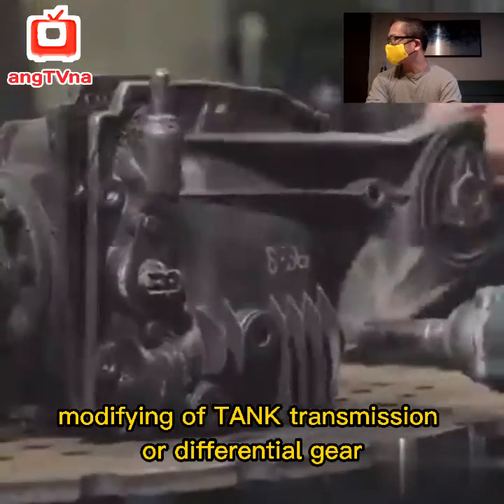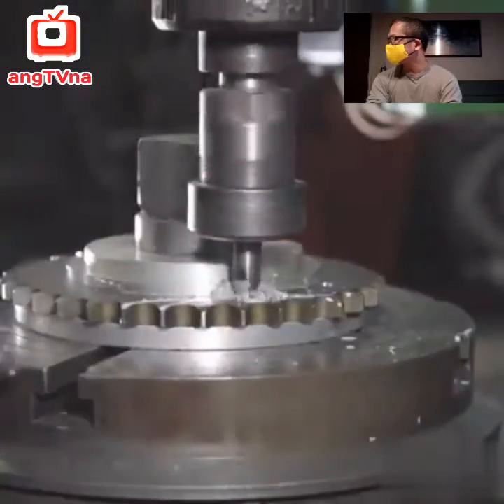How it's done : modification of tank transmission or differential gear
Amazing technology, brilliant ideas, advance
Engeenering skills, amazing tunnel, amazing subway